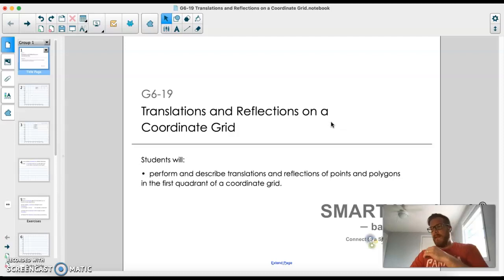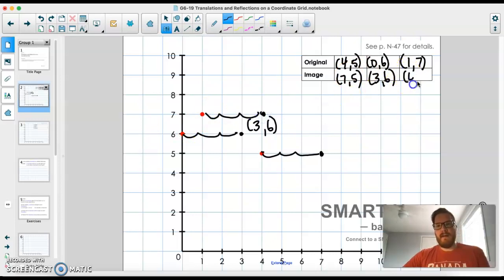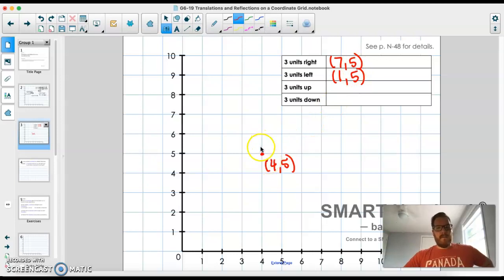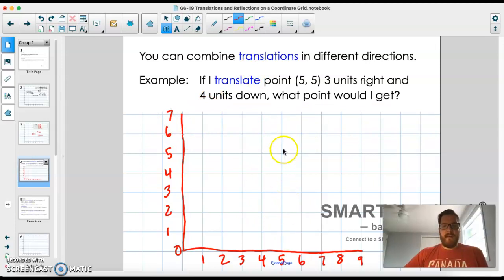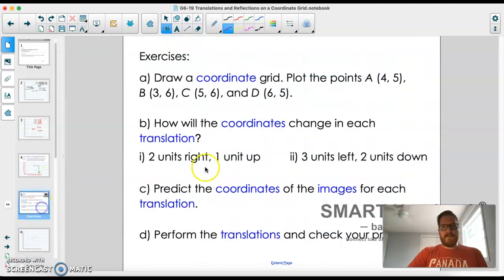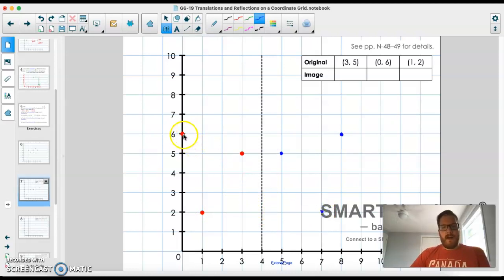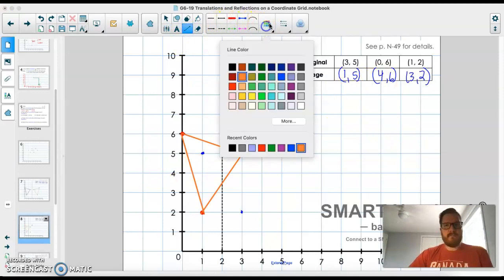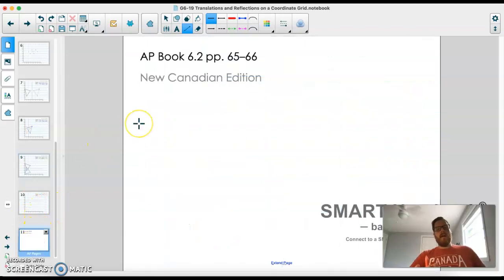Translations and Reflections in a Coordinate Grid